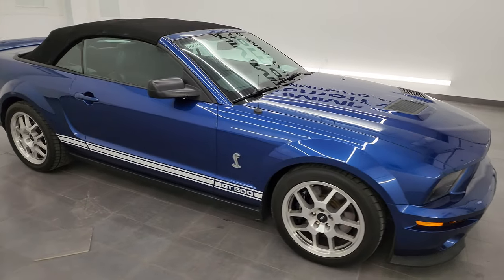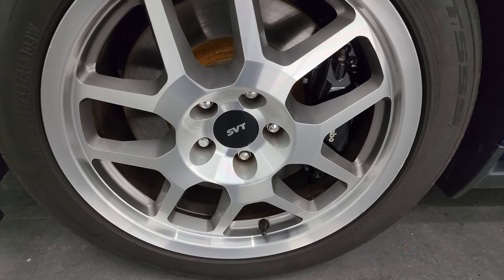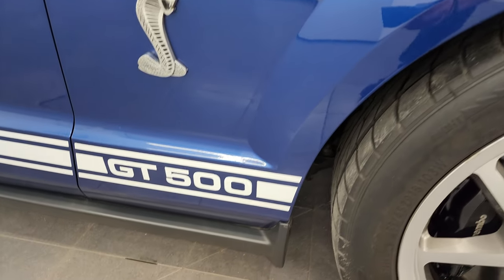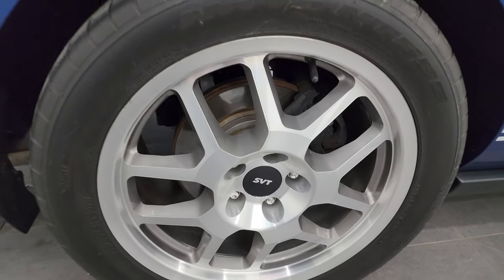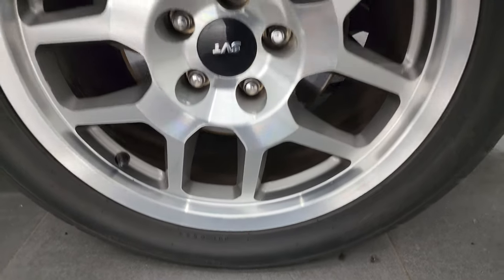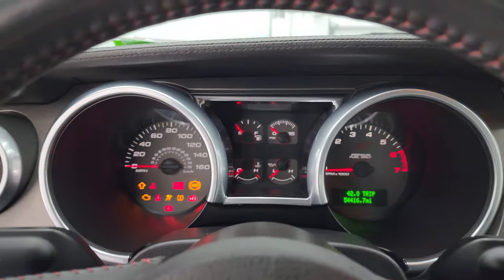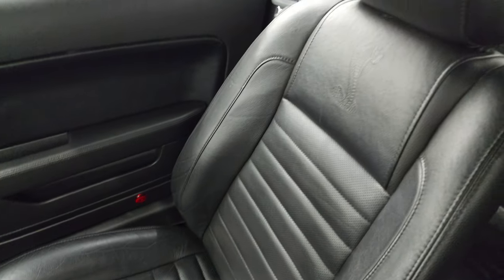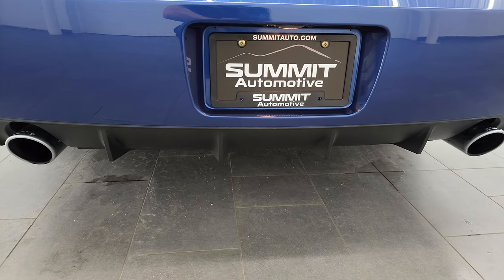2008 FORD MUSTANG SHELBY GT500 CONVERTIBLE VISTA BLUE 4K WALKAROUND 14401ZA SOLD!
This 2008 FORD MUSTANG SHELBY GT500 CONVERTIBLE IN VISTA BLUE METALLIC FOR SALE IN FOND DU LAC OSHKOSH WISCONSIN 54935 is the vehicle we did walk around review of today.

Thank you for checking out this video of this 2008 FORD MUSTANG SHELBY GT500 CONVERTIBLE IN VISTA BLUE METALLIC FOR SALE IN FOND DU LAC OSHKOSH WISCONSIN 54935

STOCK: 14401ZA
PRICE: $30,999
MILES: 54,404
MAKE: FORD
MODEL: MUSTANG SHELBY GT500
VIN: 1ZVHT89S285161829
LOCATION: FOND DU LAC OSHKOSH WISCONSIN, 54937 TRUCKS ON 41